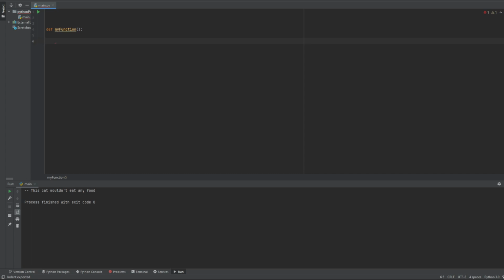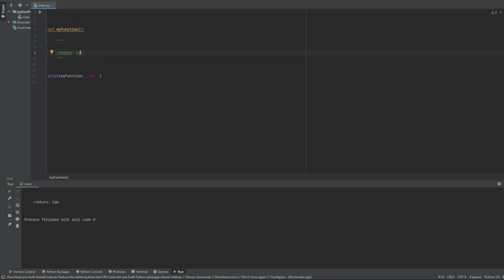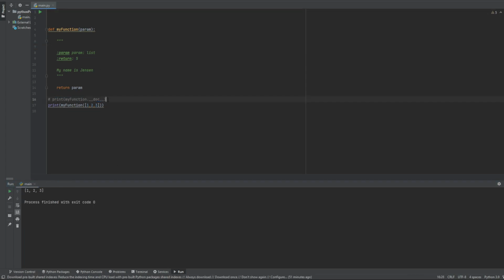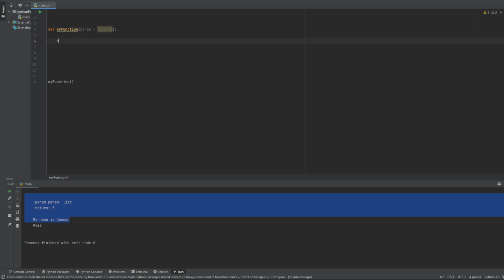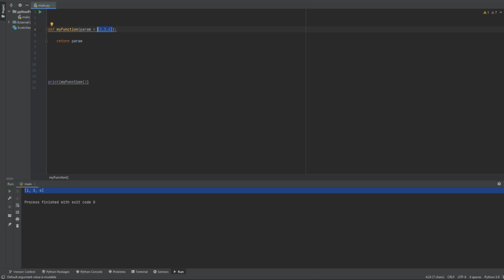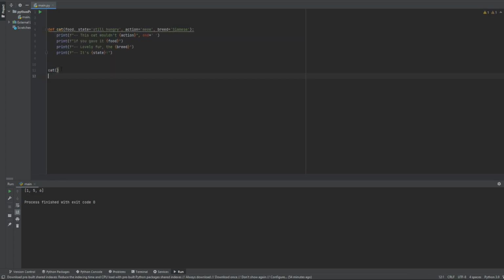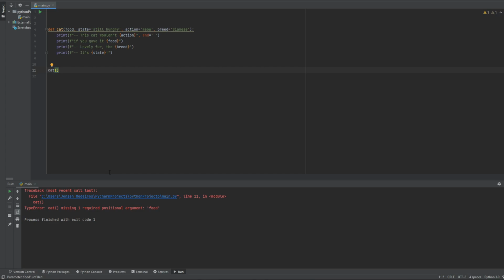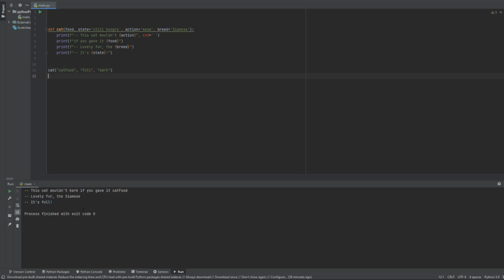Intro to Python (Tutorial # 13) Docstrings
Introduction into Python Docstrings